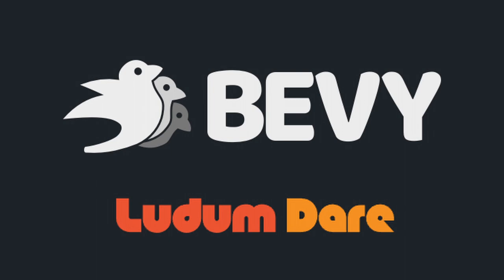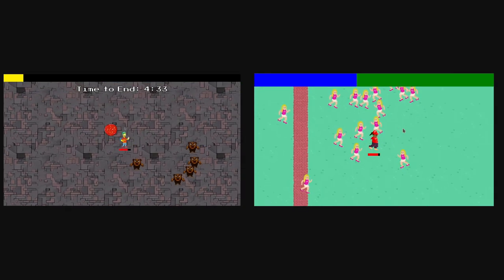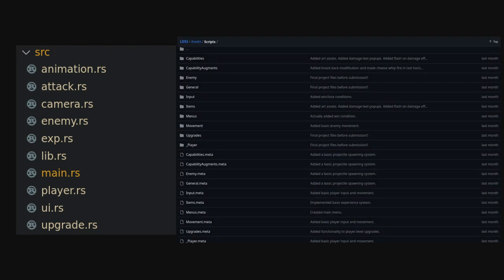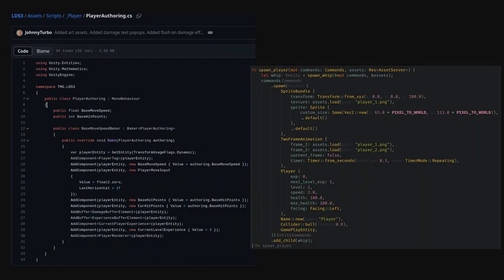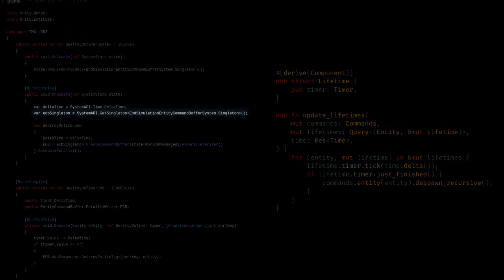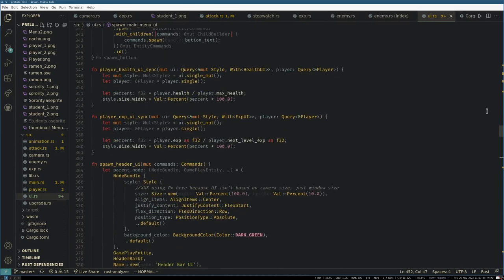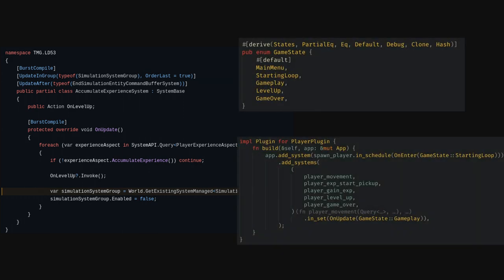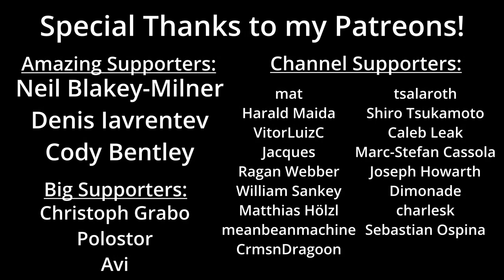Comparing Unity DOTS and Bevy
A few weeks ago I completed the LudumDare 53 Game Jam as part of a collaboration with @TurboMakesGames and we both made basically the same game in both Unity Dots and Bevy.  In this video I go through some of the comparable systems and components and talk about the differences in both engines.